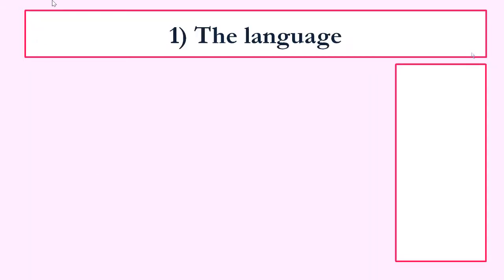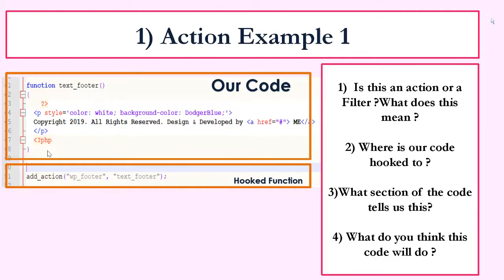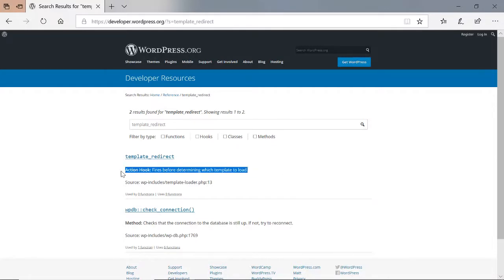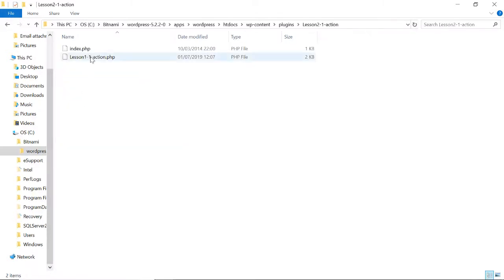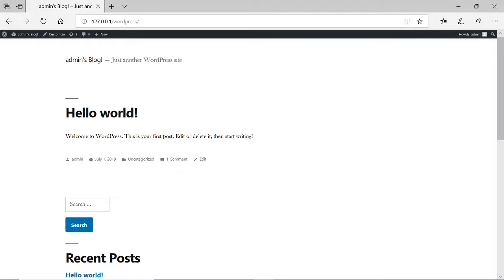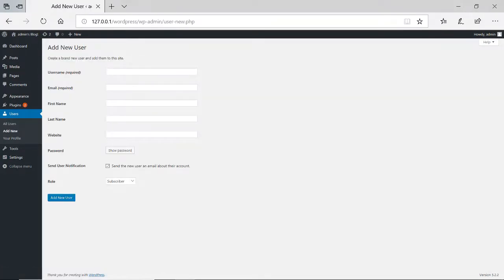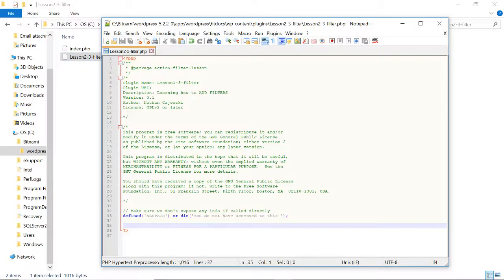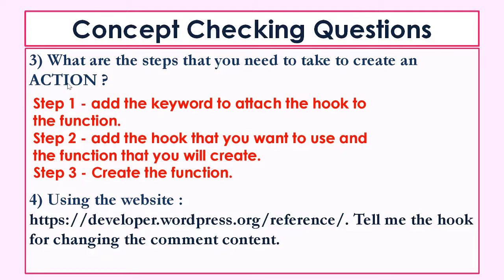Wordpress Plugin Fundamentals - Actions,Filters,Hooks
Wordpress Fundamentals

In this playlist, we are going to looking at the important concepts that you need to learn to start  programming in WordPress.

Video 2 – Actions, Filters ,Hooks

In this video, we cover :
The language of WordPress : Actions,Filters and Hooks
How to use Actions, Filters and Hooks in our Plugins.
How to do our own research to create new plugins.